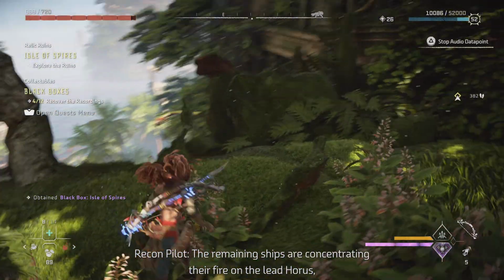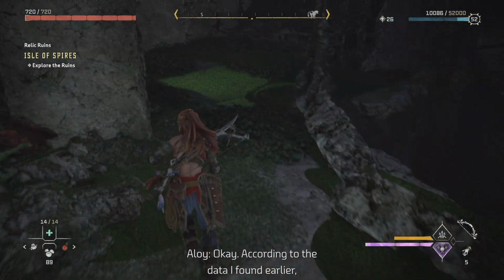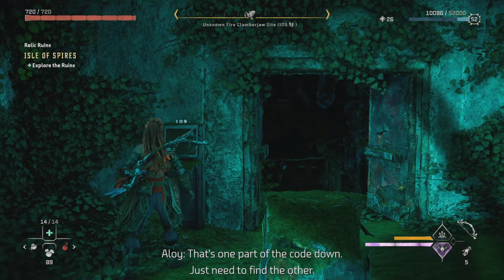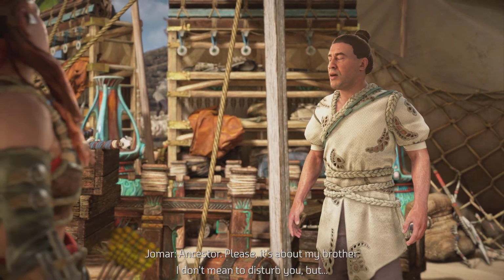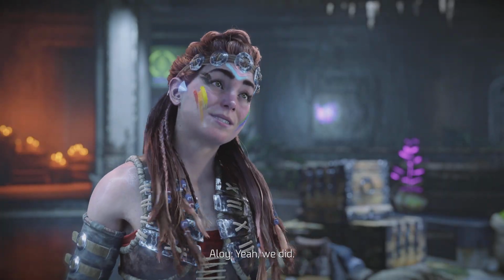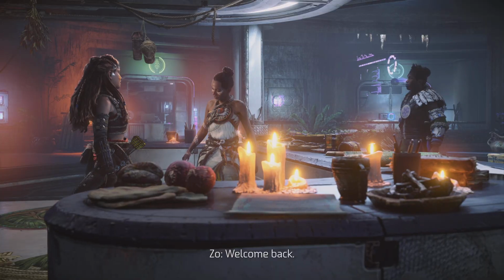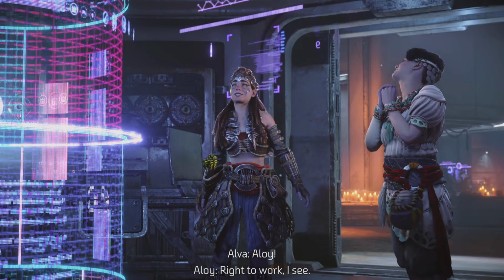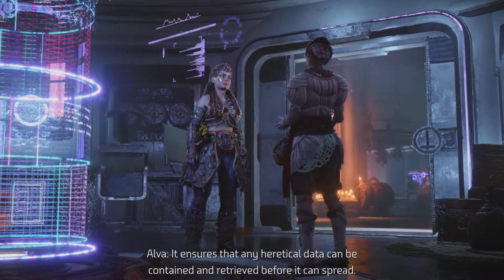Part 61 Horizon Forbidden West By Bell